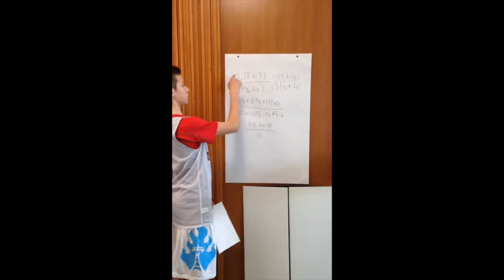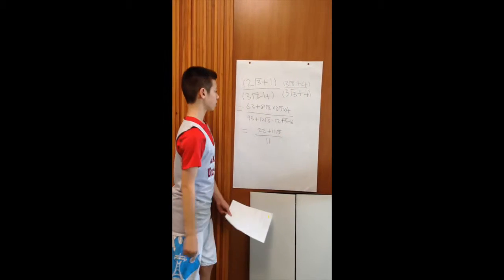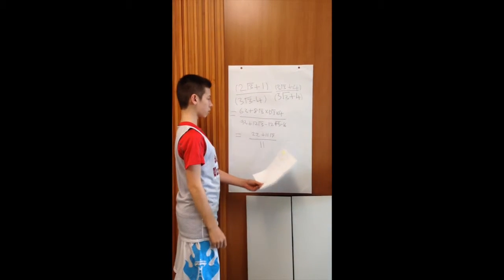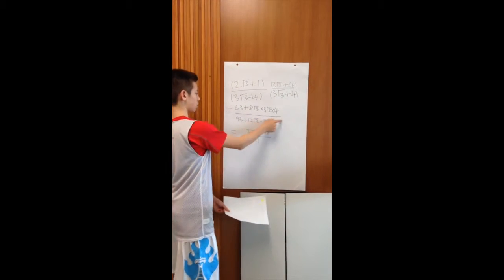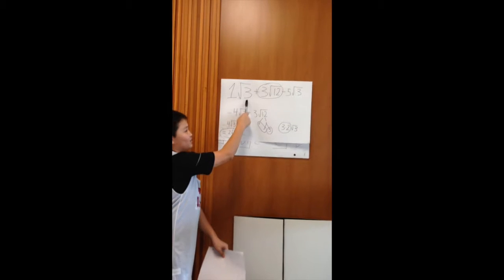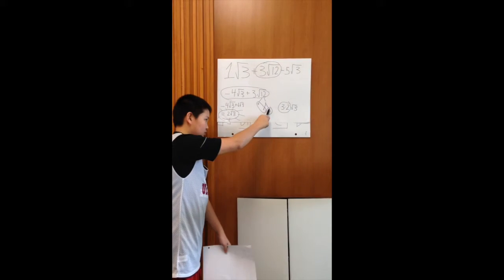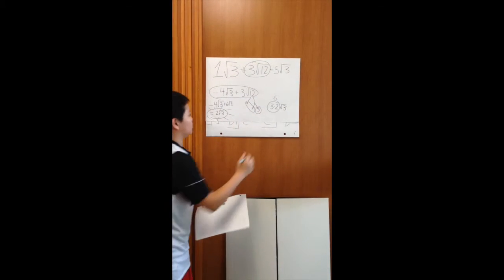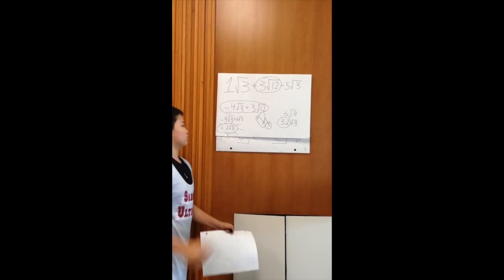Math project re take